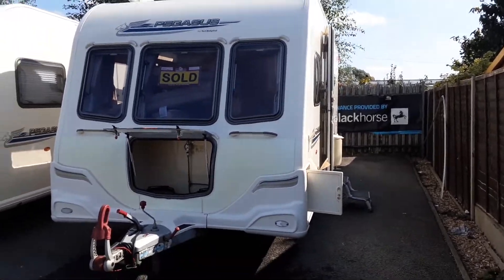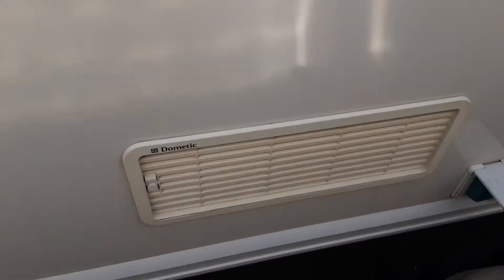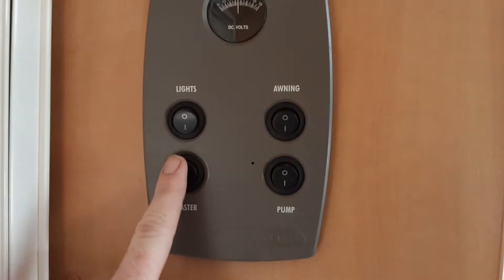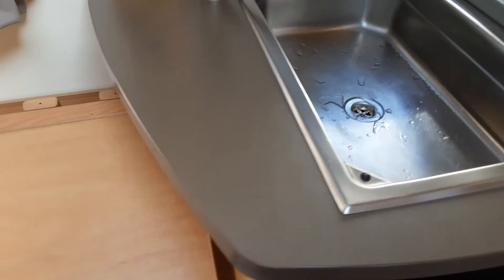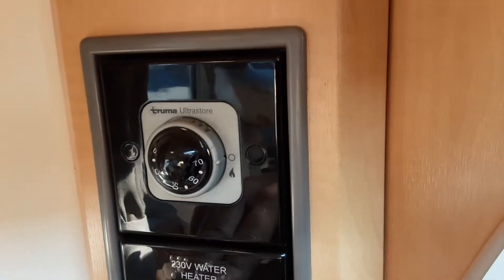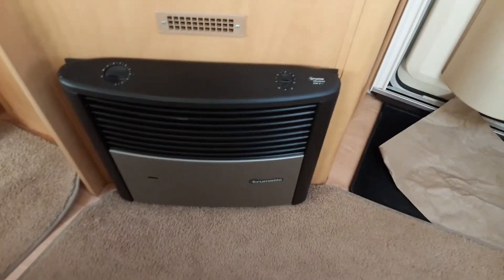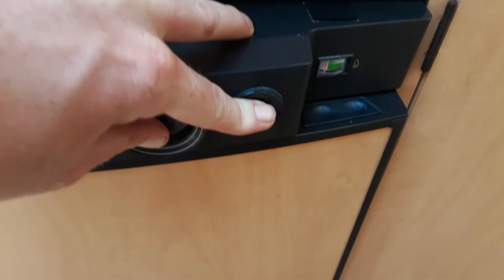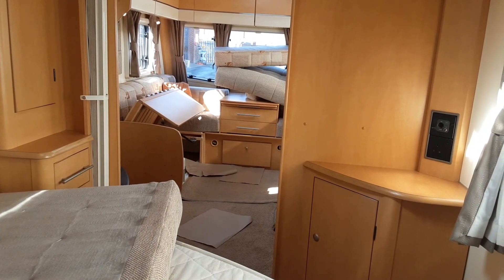2011 Bailey Pegasus 554